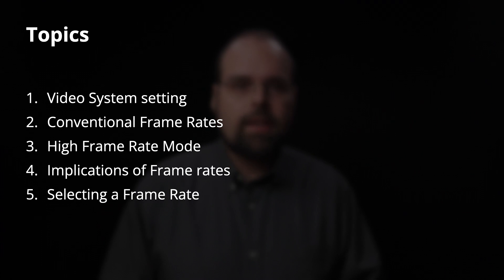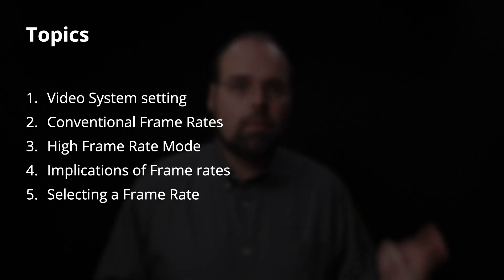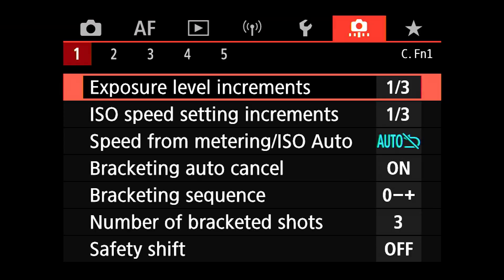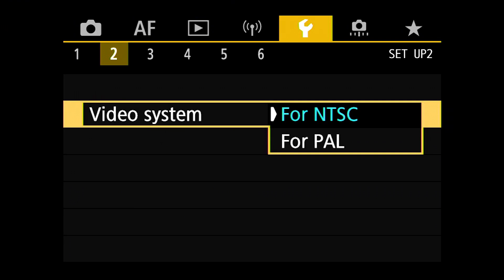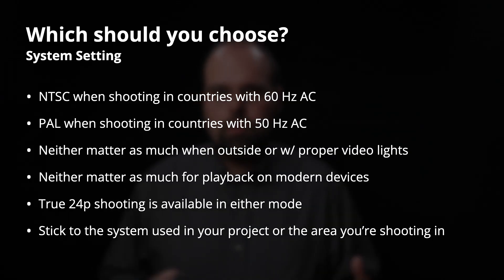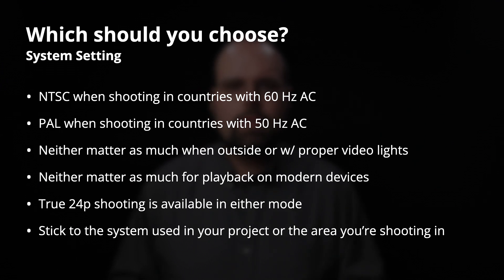Video Frame Rates on the R5 in Depth - R5 Tip 62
Continuing our look a video basics on the R5, this time we're looking at everything related to frame rates. From the Video System setting, to high frame rate mode options, we'll cover the settings on the camera and the implications for your video from those settings.

Gear I Use to Make Videos

Chapters
00:00    Intro
01:46    Video System Setting
05:34    Frame Rate Options
08:04    Impacts of Frame Rate selection on Image Quality
13:36    Changing frame rates on the R5